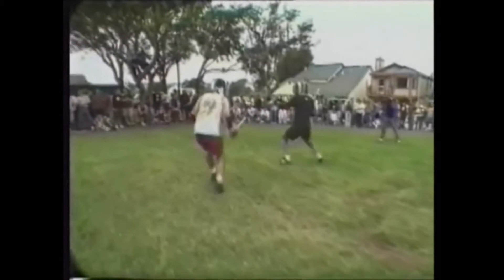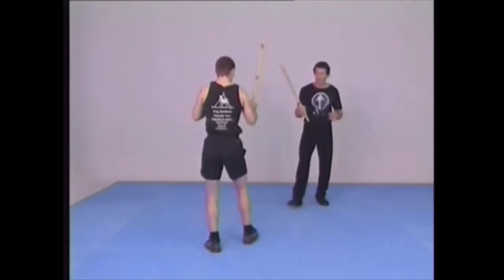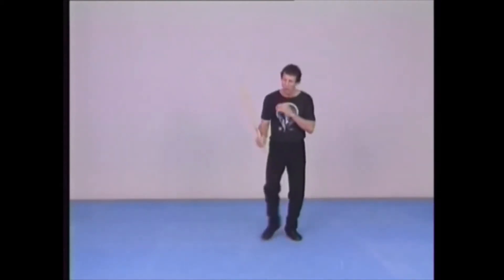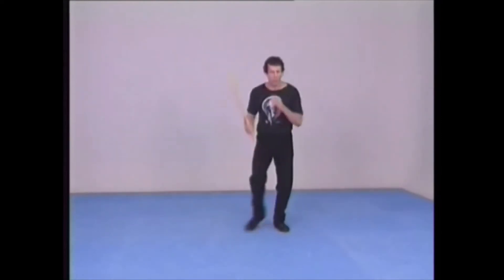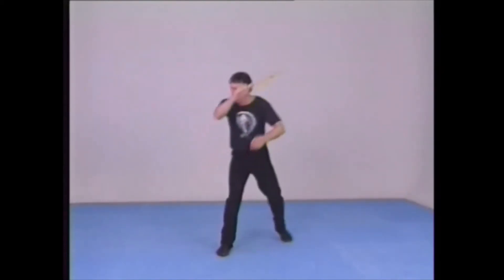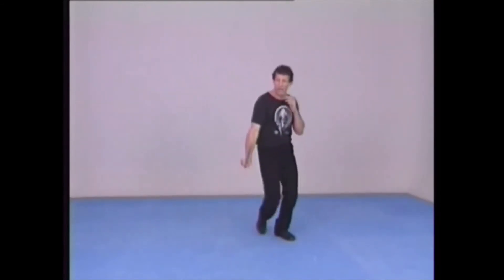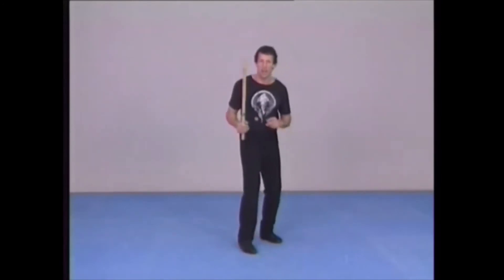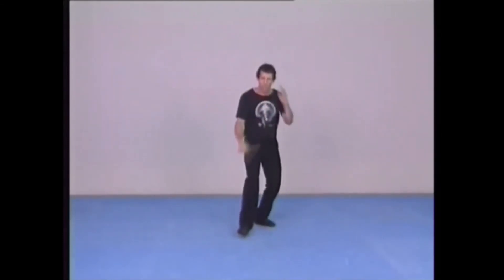Solo Baston Marc Denny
Entrenamiento y Técnica de Solo Bastón en combate.
Expone: Marc Denny